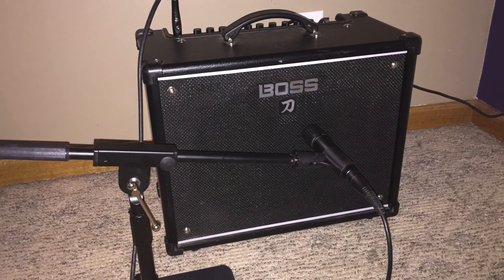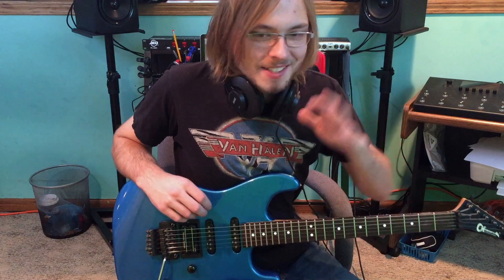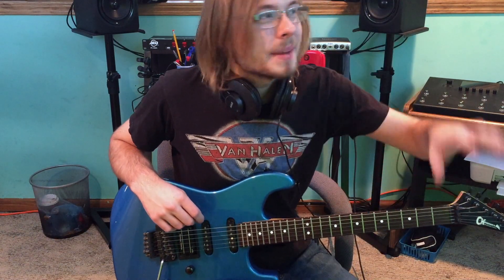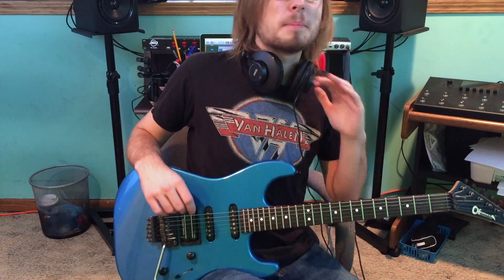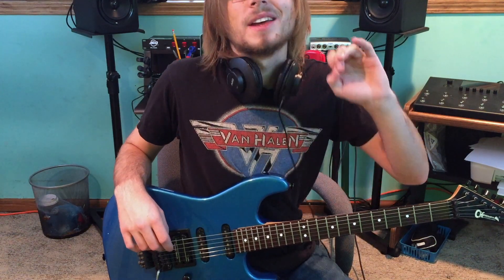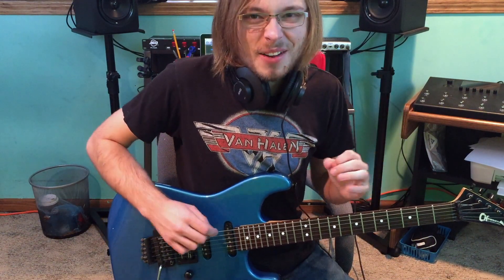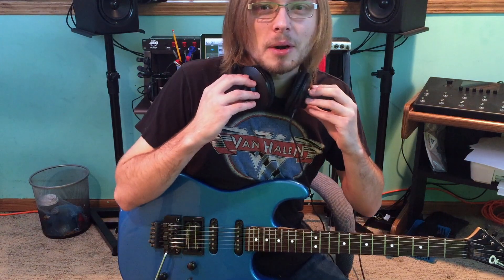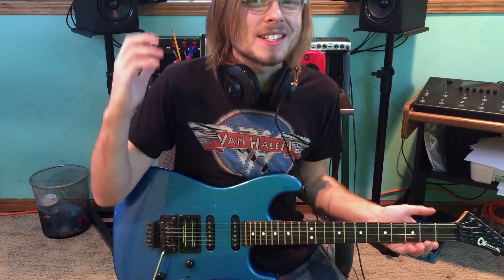Boss Katana Mic'd at Full Volume: Junk or Glory?!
Check out the Boss Katana 50 cranked to its max! What do you think, do you think it sounds great? Or it could be better? Check it out and let me know down in the comments.

If you try to attempt something like this, I always recommend backing up 10-15% on the volume leaving room for error. In case something was to go wrong, you would be at much less risk of breaking something.